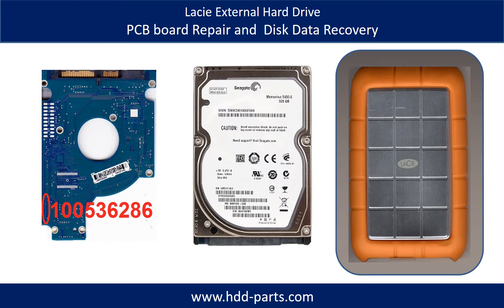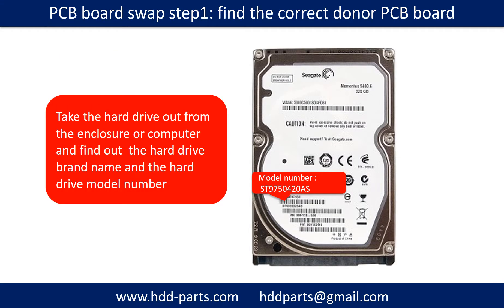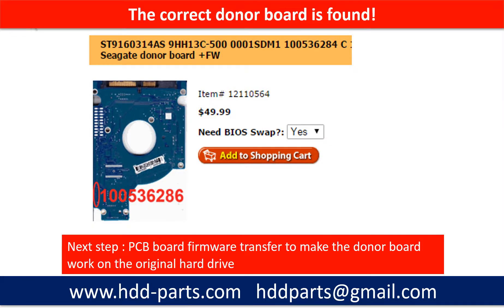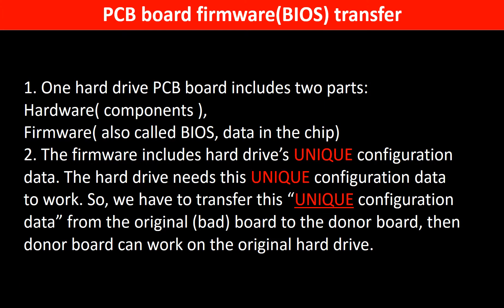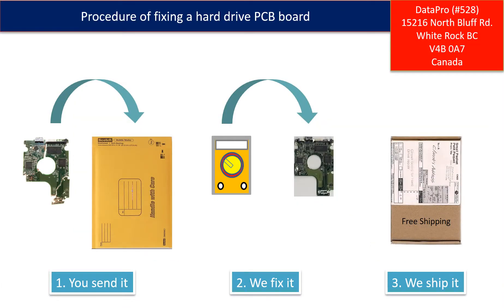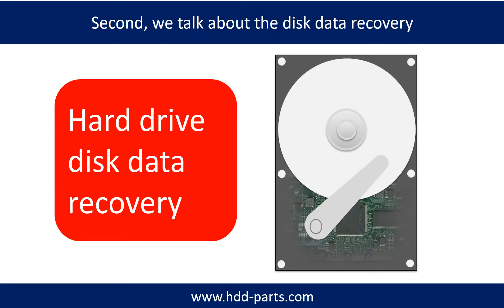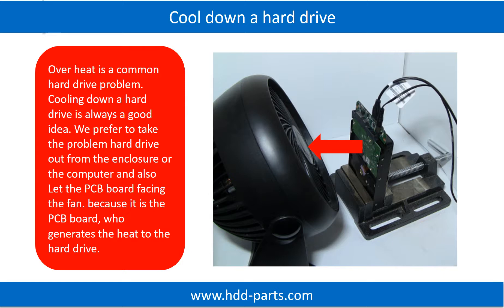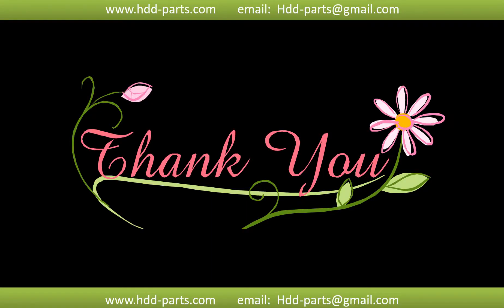Lacie hard drive repair and data recovery Seagate Momentus 100536286 ST9320423AS ST9320423ASG